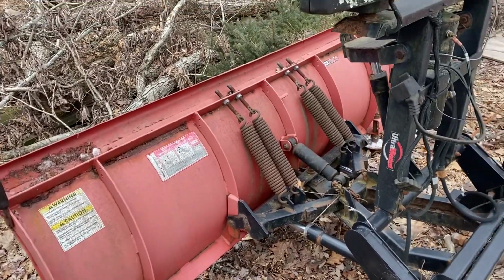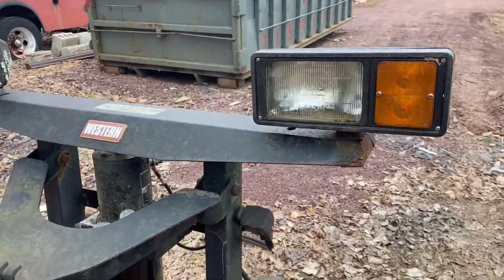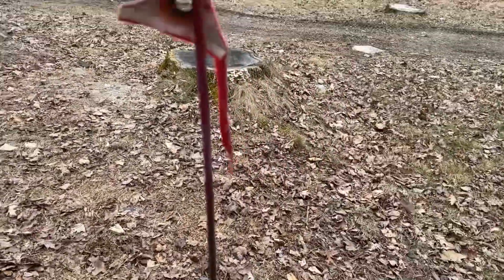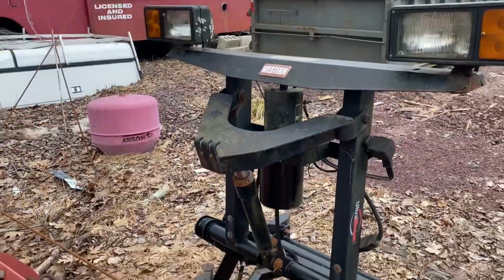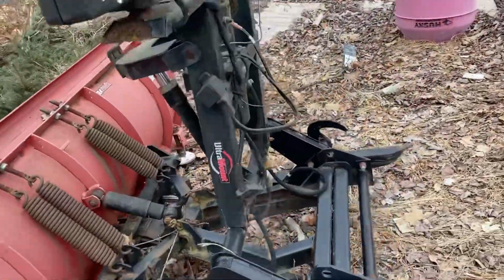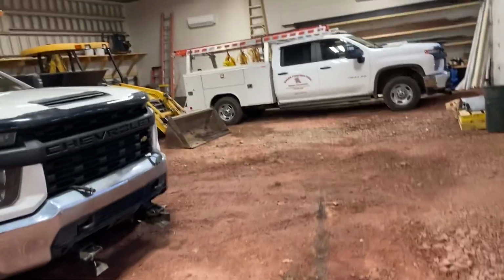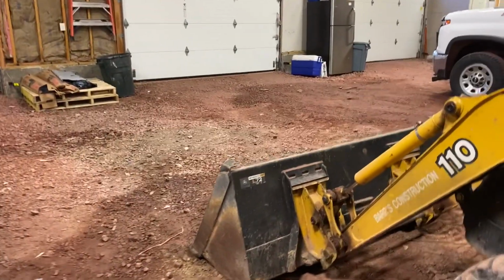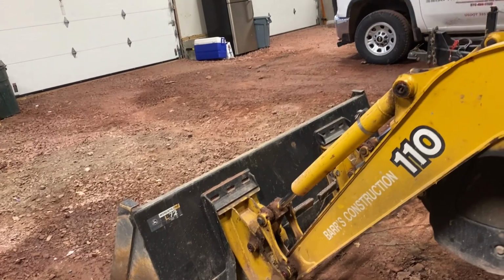Brought My Free Western Plow Back From The Dead, And Reorganizing The Work Trucks!